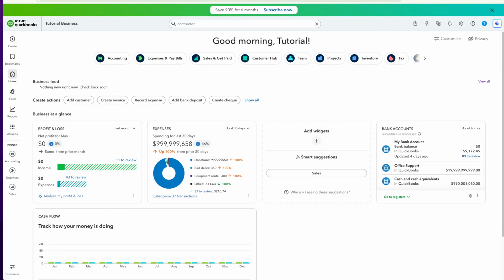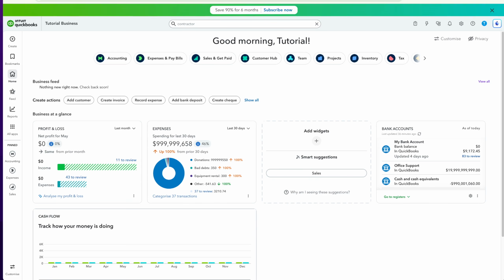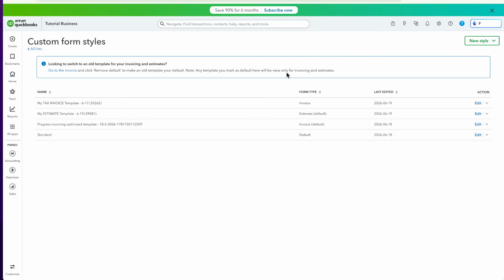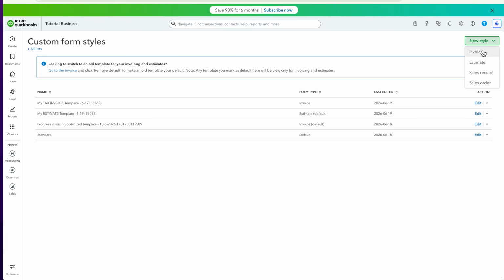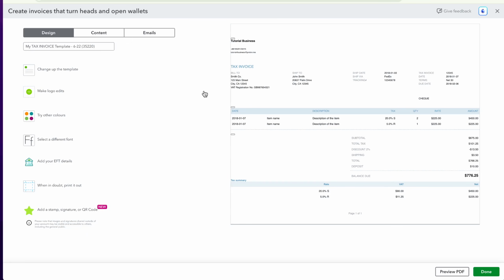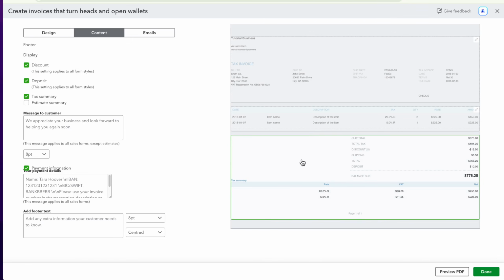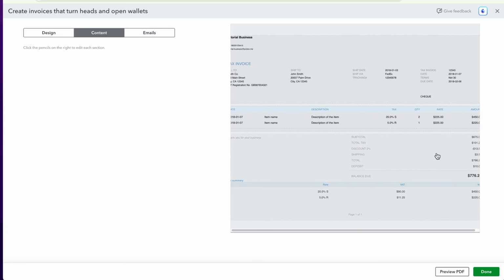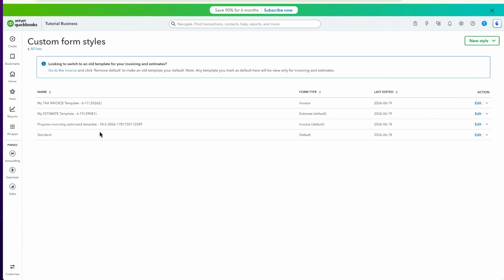How to Customize Invoices, Sales Receipts, and Estimates in QuickBooks Online [2026 guide]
00:00 Introduction to Customizing Forms
00:34 Accessing Custom Form Styles
00:57 Creating a New Form Style
01:21 Choosing Form Type and Name
01:42 Adding Branding Elements
02:05 Customizing Form Layout
02:19 Editing Header and Footer
02:40 Using the Live Preview Feature
03:05 Saving and Using Custom Forms
03:27 Conclusion and Final Tips